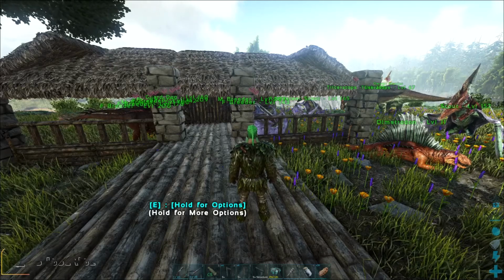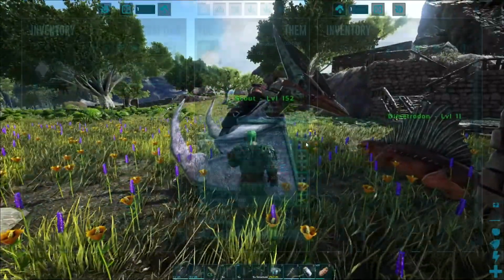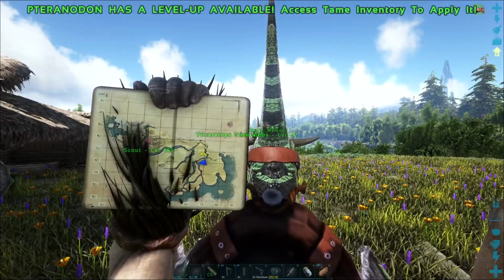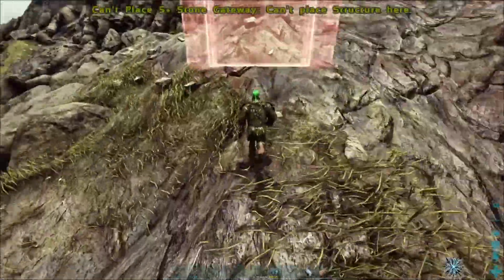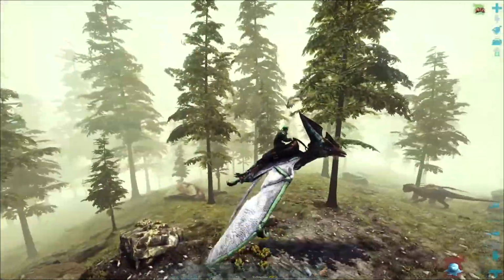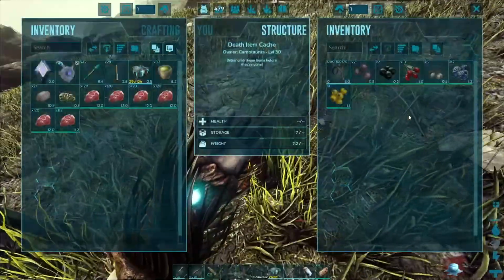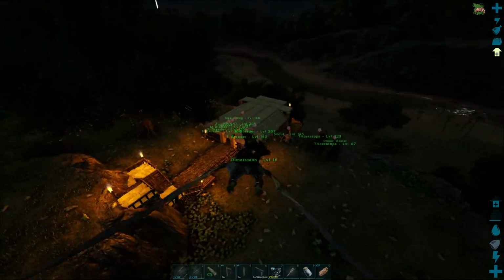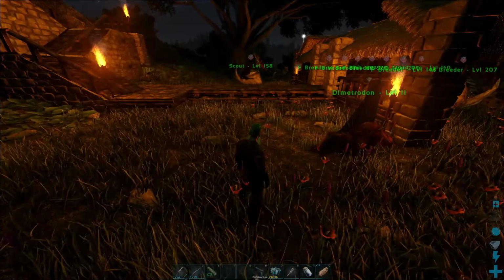Ark: Survival Evolved - The Island [E4] Argentavis Taming & Base Progress !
Welcome to another episode in our epic story playthrough series of The Island !